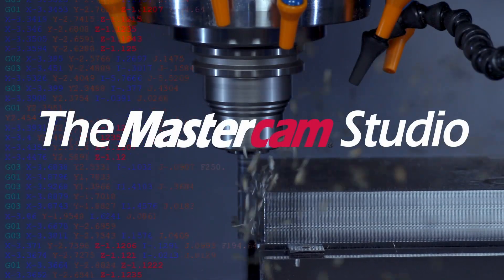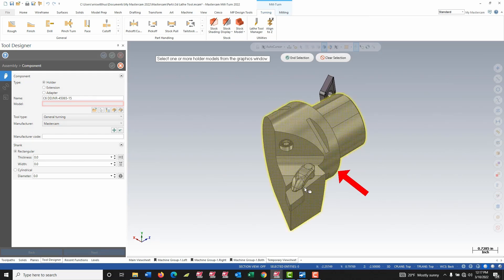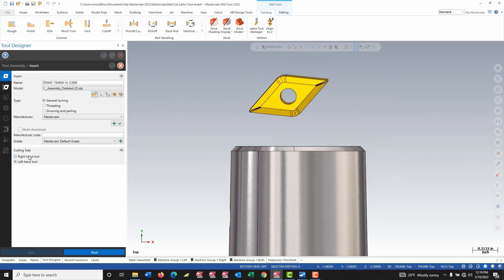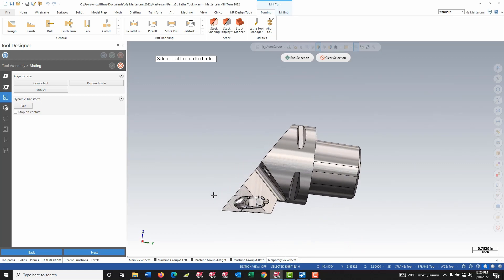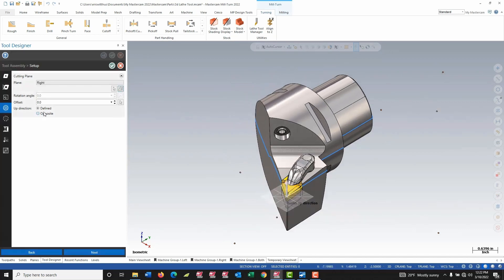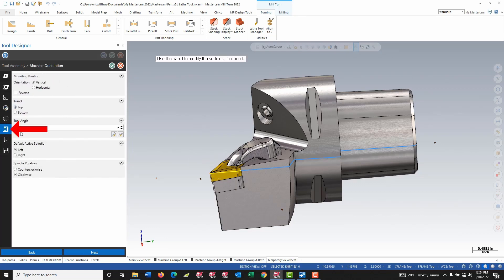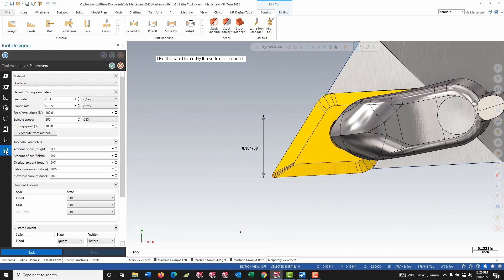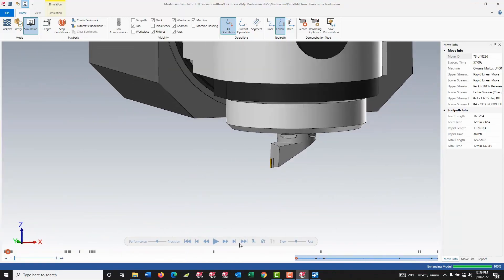3D LATHE TOOLS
The MasterLab Studio @ ProtoTek presents all the right moves in Mastercam 2022.